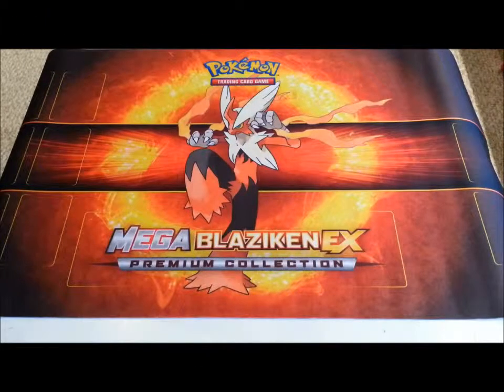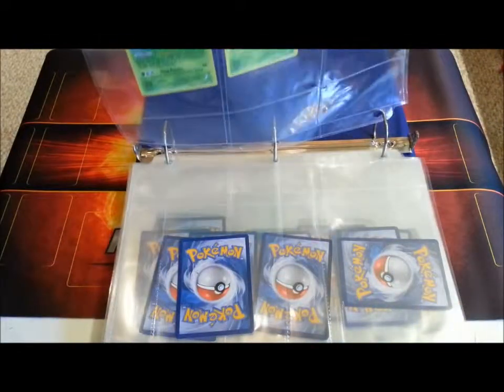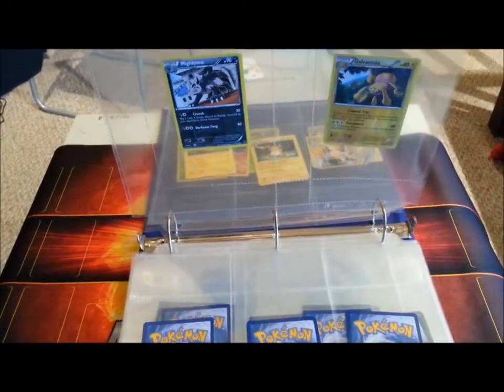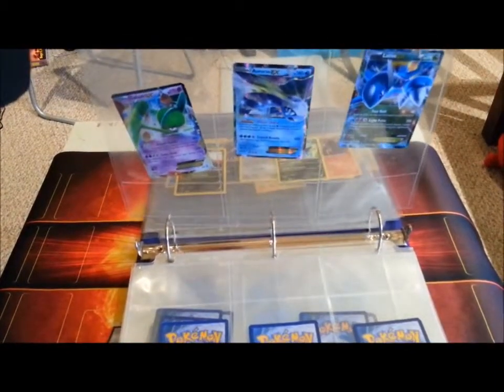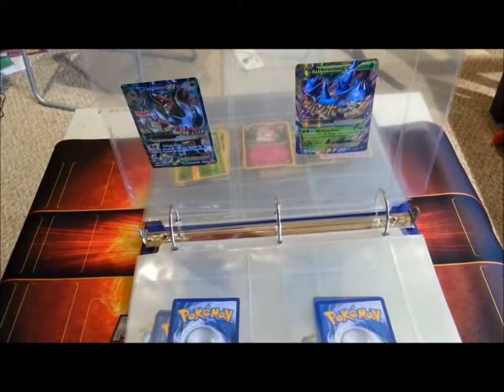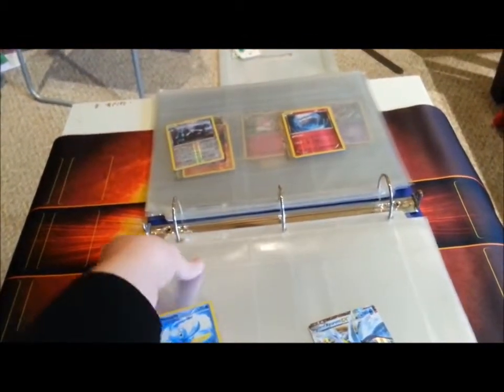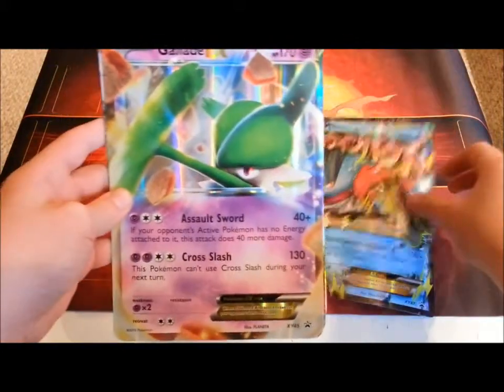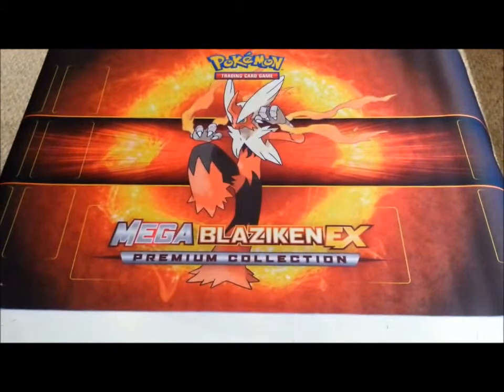My Collection (edit 1)